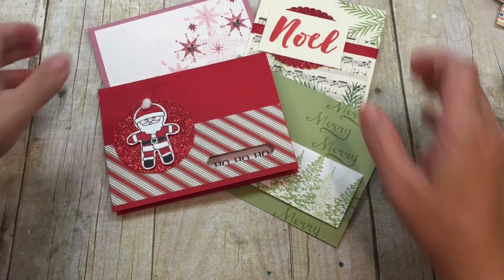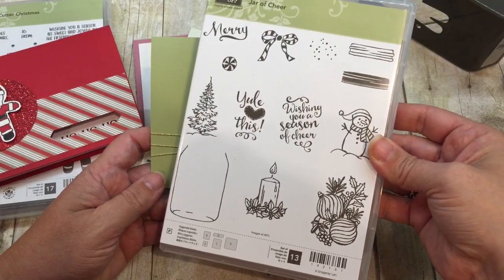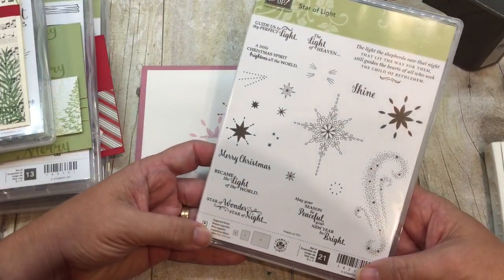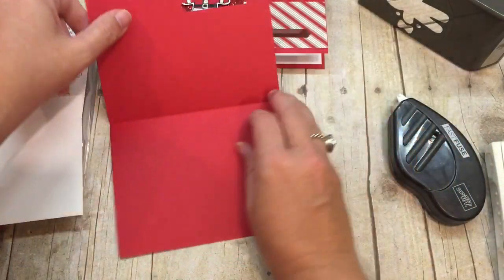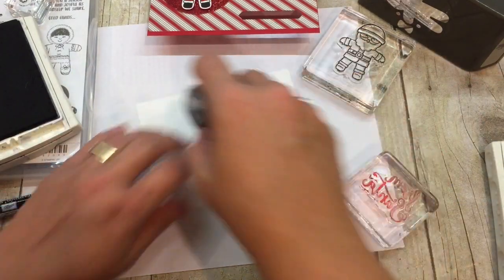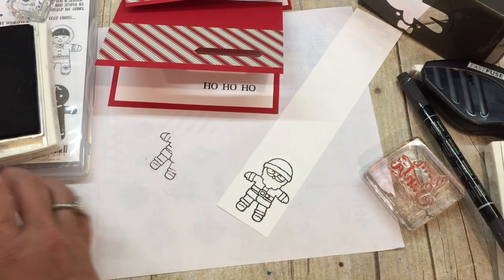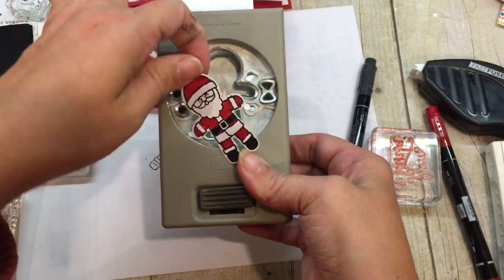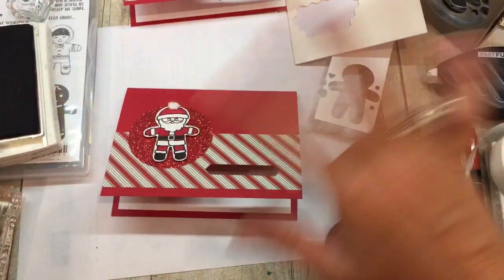Friday Quickie Techniques and Tips: Quick Christmas Cards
Join me as I share some great SIMPLE Christmas Card Ideas, share tips and great ideas for making your cards this year!  In addition, I have several new Online Classes for Christmas Card Making and lots of great info on my blog including dimensions, details, Supplies and Class Info